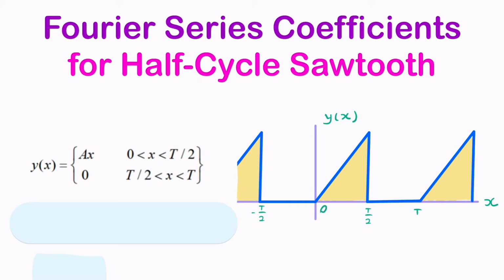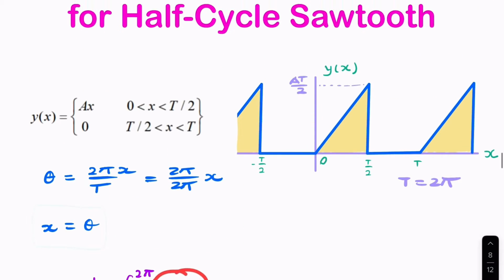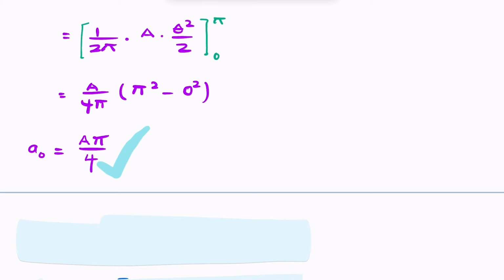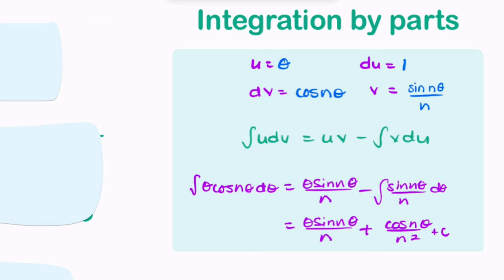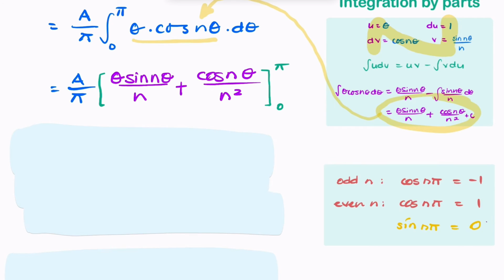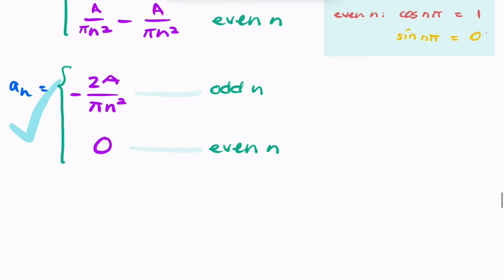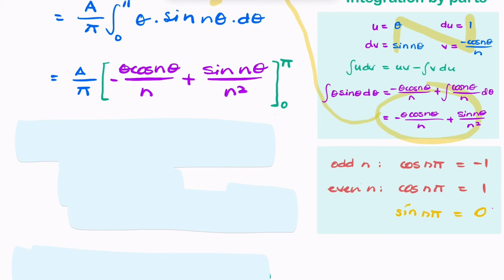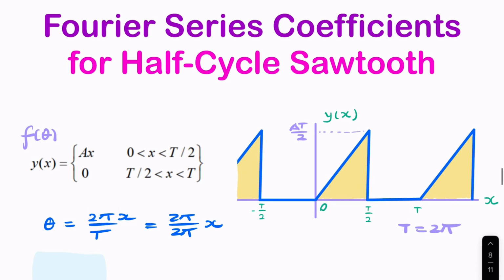Fourier Series Coefficients for half-cycle sawtooth waveform